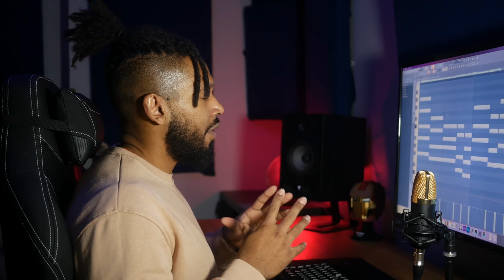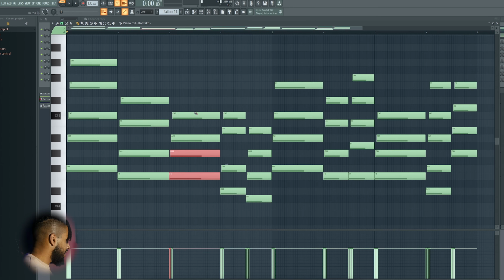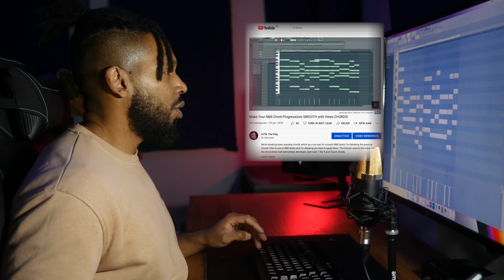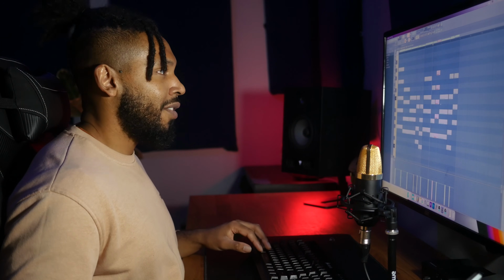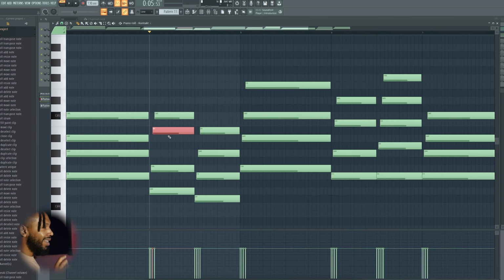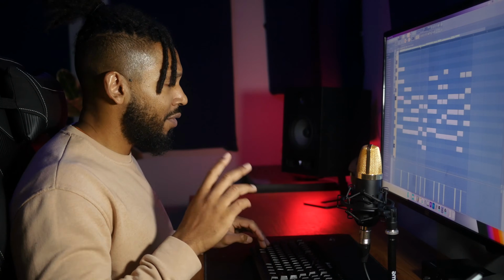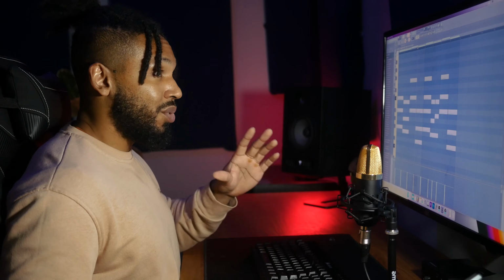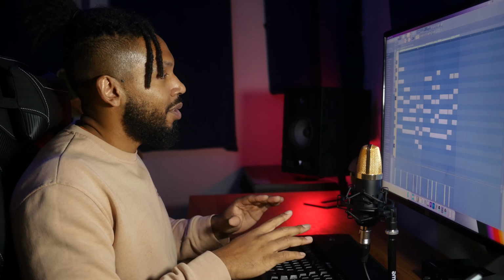These R&B Techniques Will Improve Your Chord Progressions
Five techniques for R&B chords are showed in this video. These are essential techniques you need to use such as chord extensions, tension, altered chords and inversions. Use these for some dope R&B chord progressions in your beats. Hope you enjoy the video!

0:00 Intro
0:33 Technique overview
0:54 Technique 1: Chord extensions
1:55 Technique 2: Chord inversions
2:44 Detour: Chord voicings
3:19 Technique 3: Passing chords
4:25 Technique 4: Altered chords and tension
6:15 Closing words